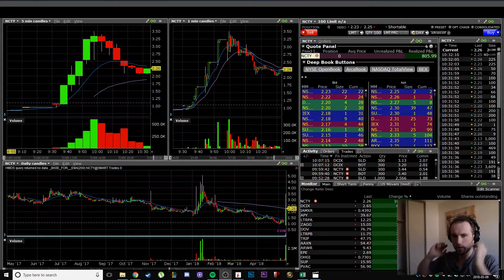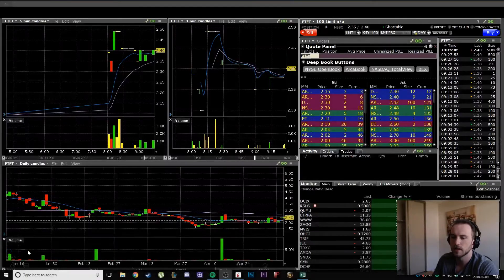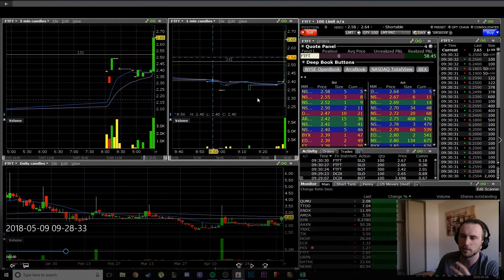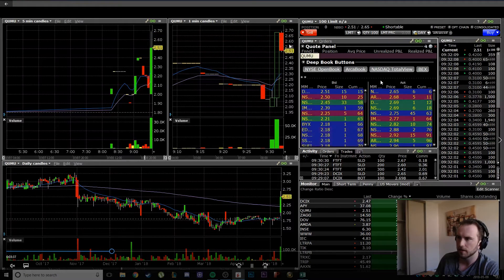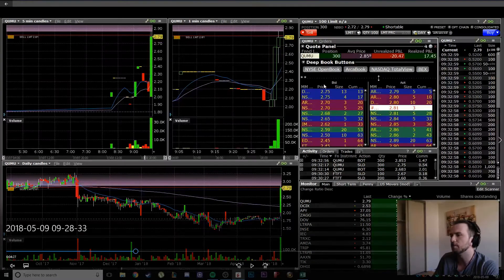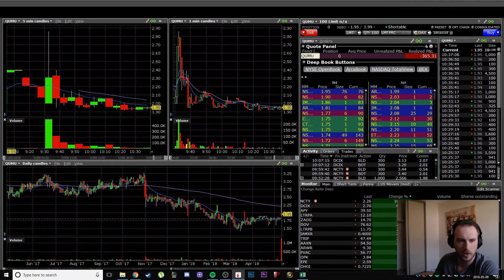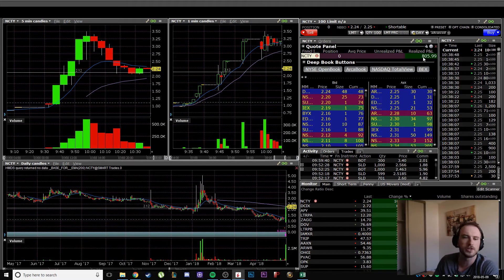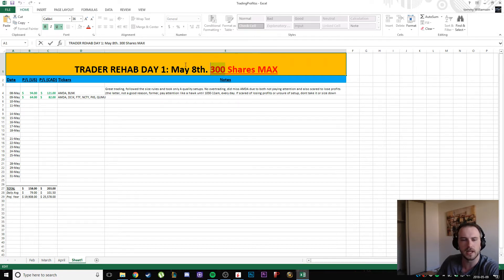Lessons on a [unhappy] green day, +$82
Hey guys, some ok trades today, and while I broke my size rule and finished green, I'm not happy about that. But I am happy that I figured out finally what is holding me back as a day trader and causing red days to be so big, and that's my fear of a loss. I don't cut the losers instantly, and even worse, I averaged down today. There is no excuse for averaging down, and hopefully you can learn from this and never do it yourselves!